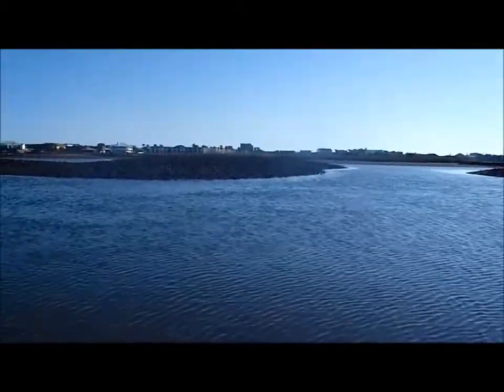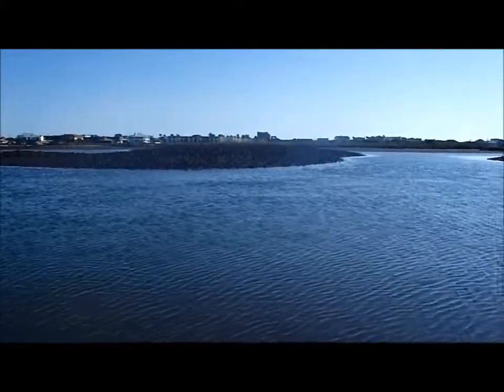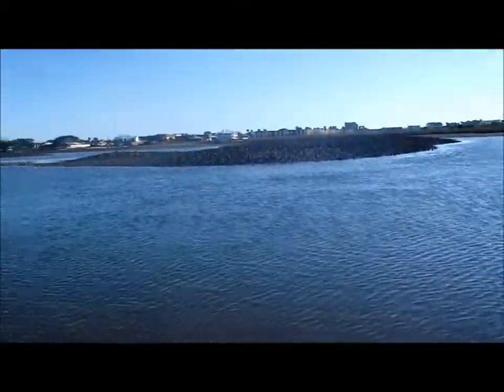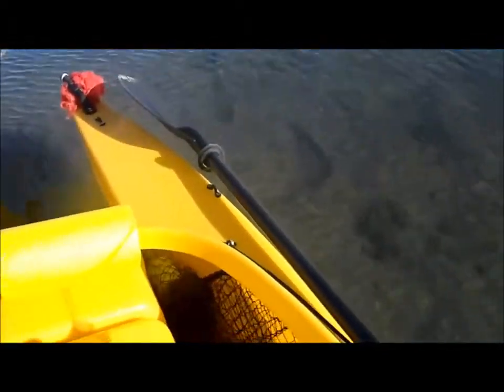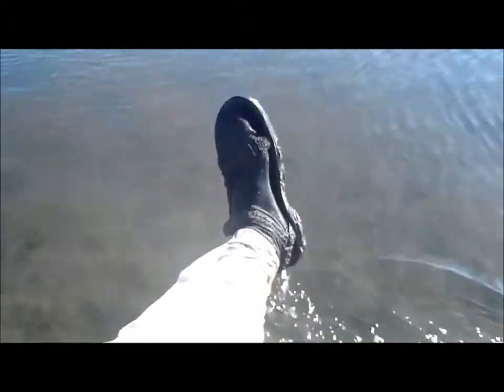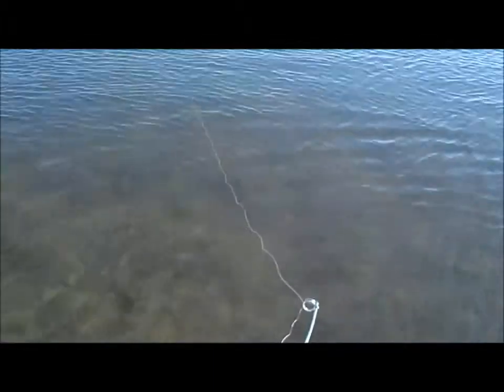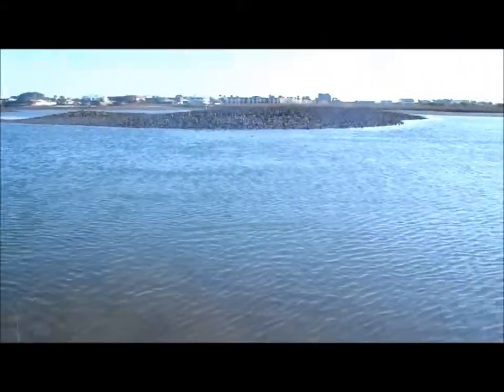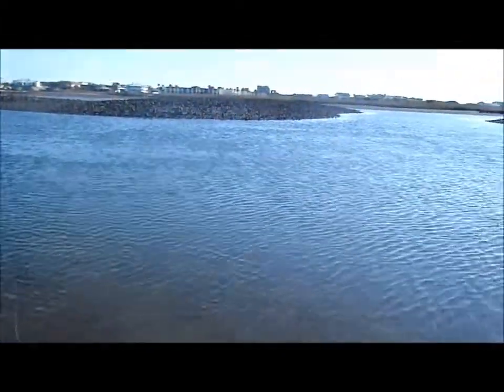Side Saddle Wavewalk and Emmrod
The W500 allows you to sit chair height side saddle in complete comfort.  For working shallow areas this is great.  Combine this with an Emmrod in your hand and the fish are in serious trouble.